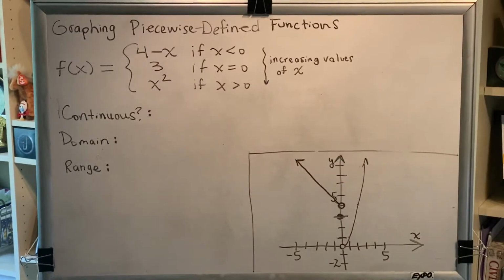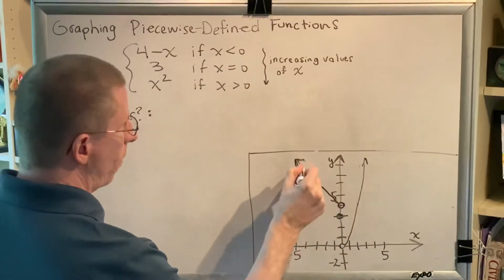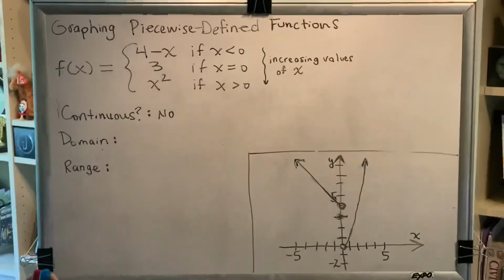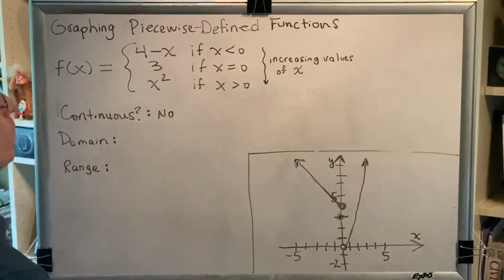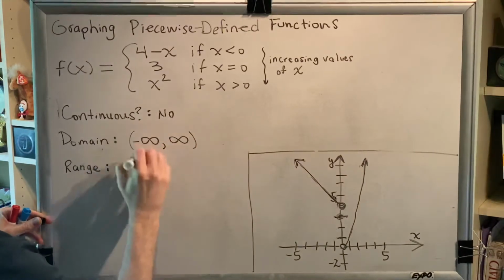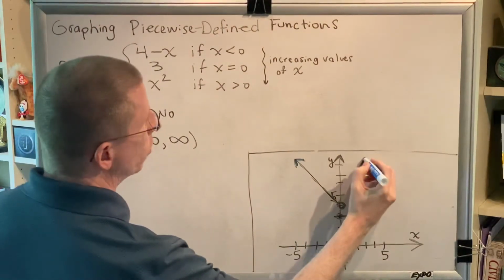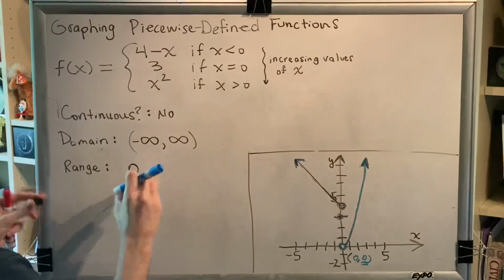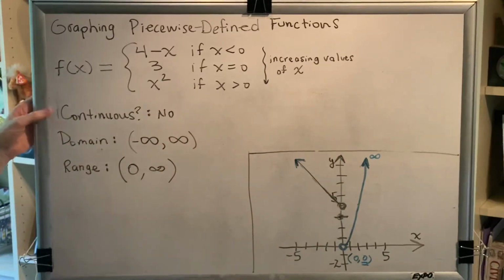Graphing Piecewise-Defined Functions (Part 3)